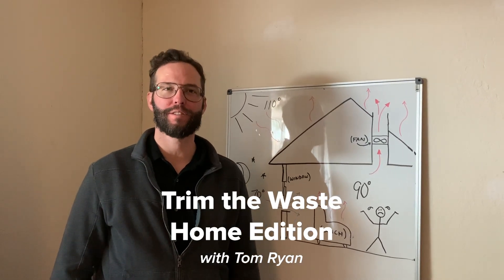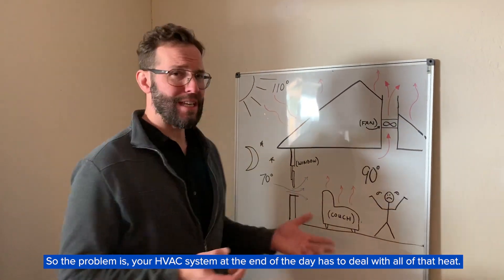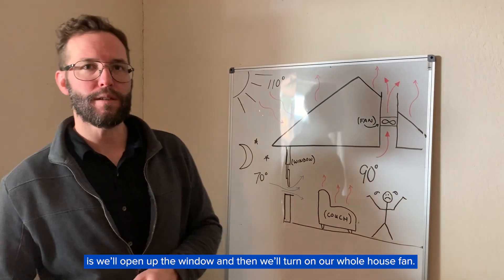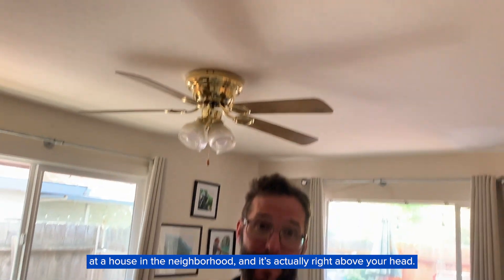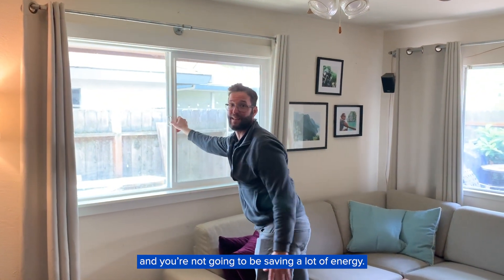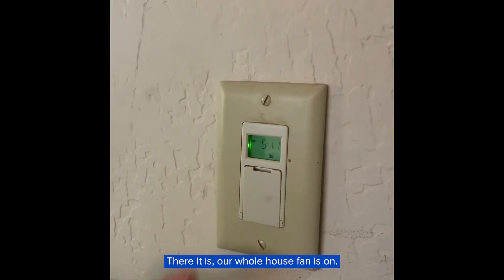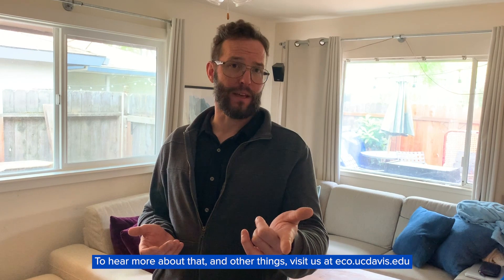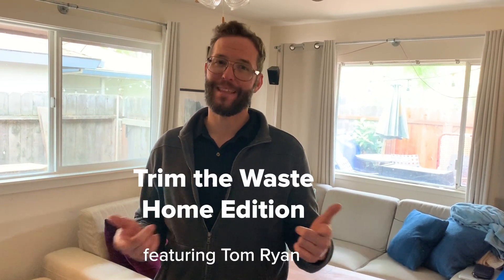Home Energy Savings with a Whole House Fan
At the Energy Conservation Office, we’re a group of energy enthusiasts who want to share our home energy tips and tricks with you.

This is Trim the Waste | Home Edition, where we bring you energy saving content from our own homes and talk about these concepts on a larger scale at UC Davis. This week we're talking with energy project manager Tom Ryan about how a whole house fan can save energy by reducing the cooling load on your Heating, Ventilation, and Air Conditioning (HVAC) system.

If you haven’t checked out our educational program Trim the Waste, you can find it